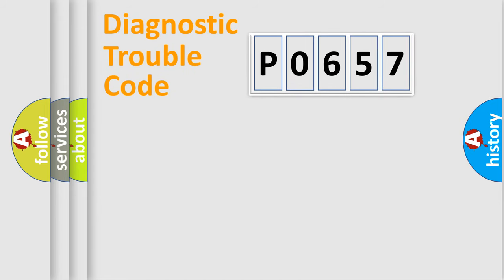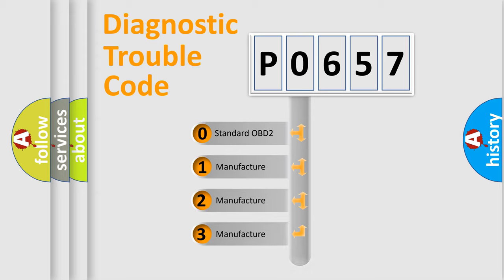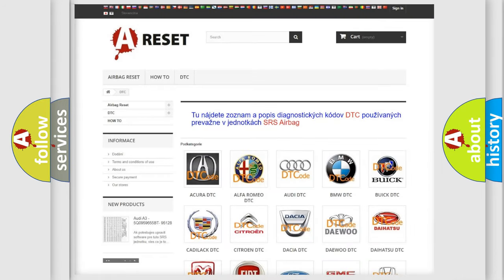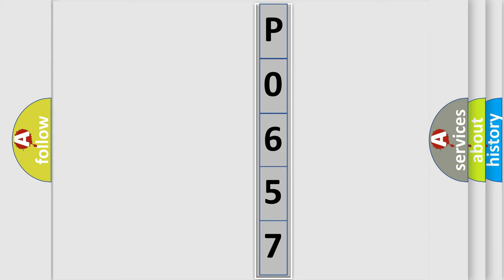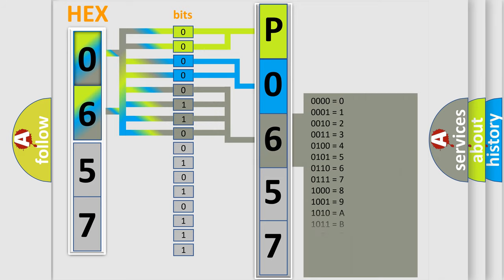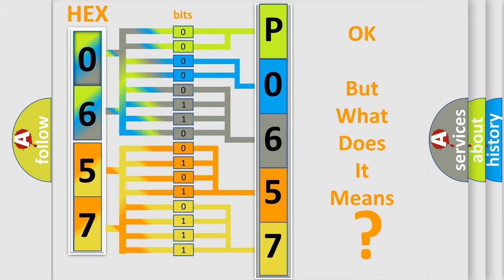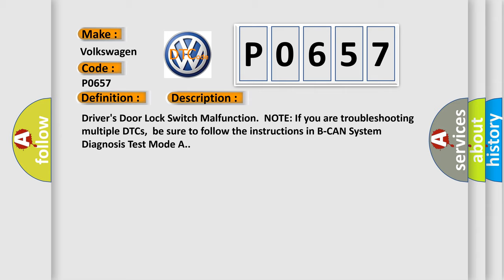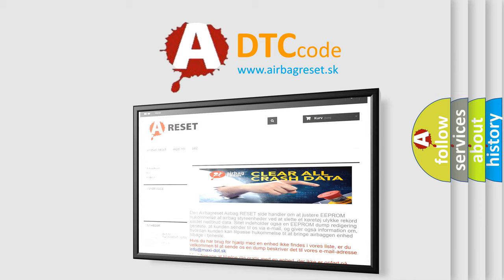DTC Volkswagen P0657 Short Explanation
Contents:
0:21 Basic DTC analysis according to OBD2 protocol standard.
1:48 Insight into programming
2:58 A diagnostically understandable description of the Diagnostic Trouble Code
3:05 Basic error definition

Make:
Volkswagen
Code:
P0657
Definition:
Drivers Door Lock Switch Signal Malfunction (Lock or Unlock)
Description:
Drivers Door Lock Switch Malfunction.NOTE: If you are troubleshooting multiple DTCs,be sure to follow the instructions in B-CAN System Diagnosis Test Mode A.
Cause:
 Loose or poor connections Short in the wire between the LOCK and UNLOCK wires Faulty power window master switch Faulty MICU